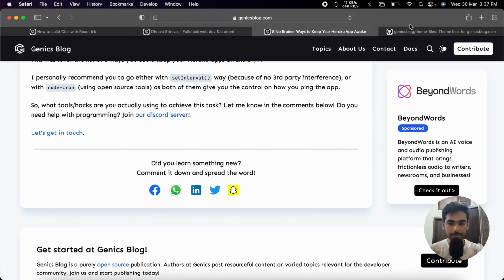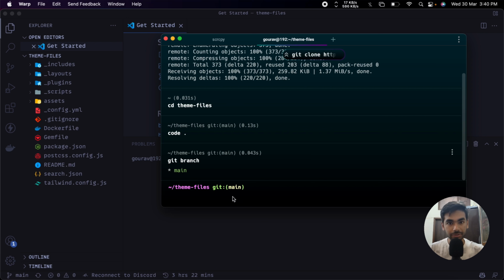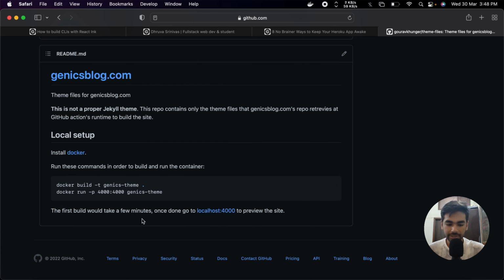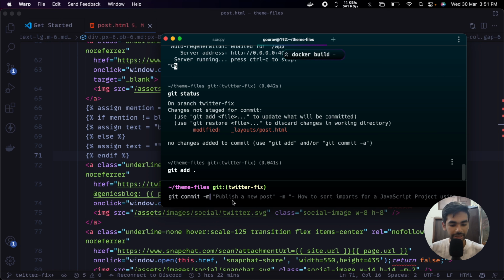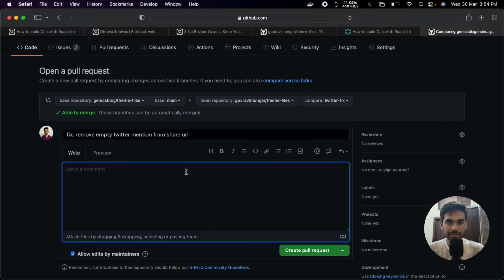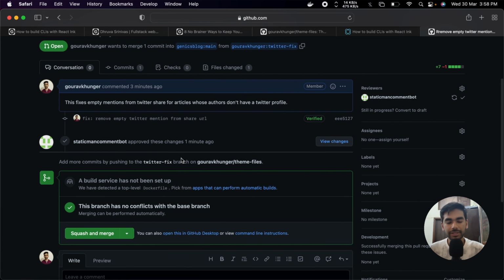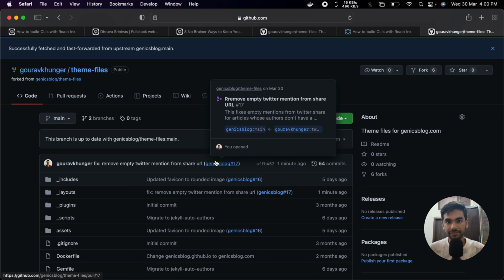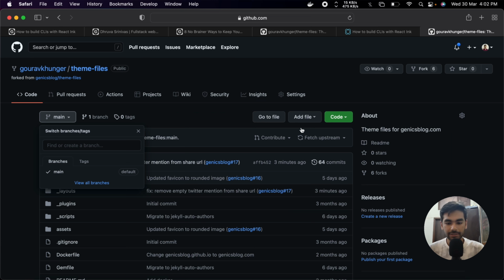How to Make Open Source Contributions The *CORRECT* Way | Gourav Khunger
This is an example of contributing to Open Source projects by creating Pull Requests.

Please read this article to learn how PRs on GitHub Work

In this video, I fix a bug at my developer publication by contributing to its open source repository.

About Me:

Hi I am Gourav, I am a 16 year old (as of writing this) passionate app developer and blogger. I also try to post YouTube videos about things I do.